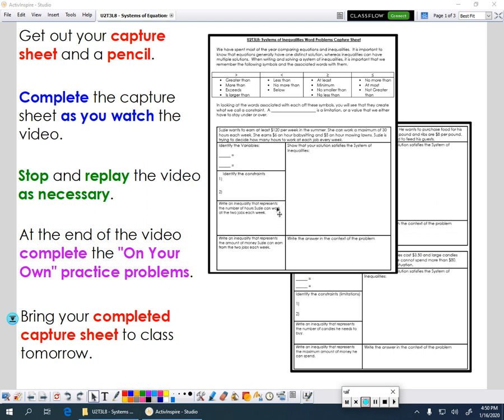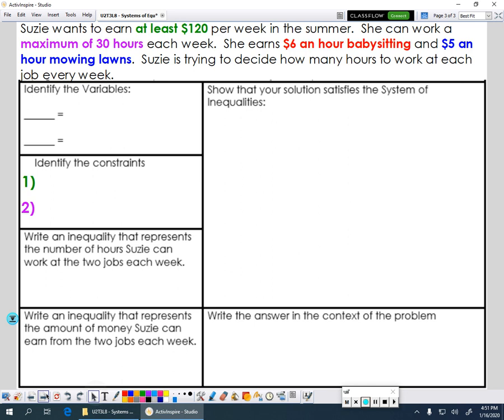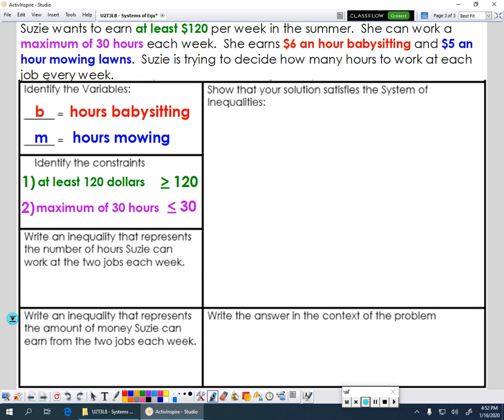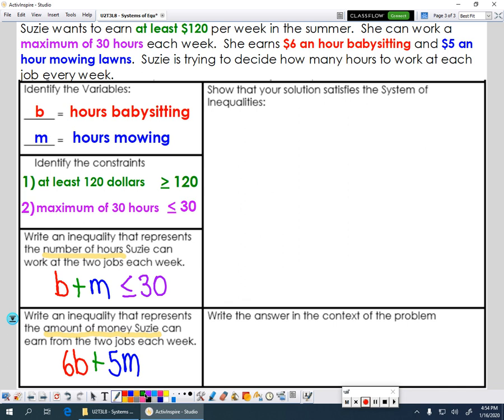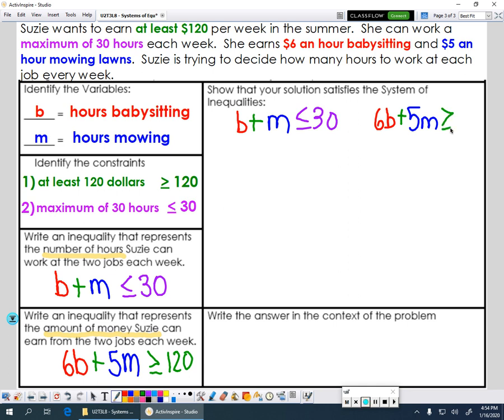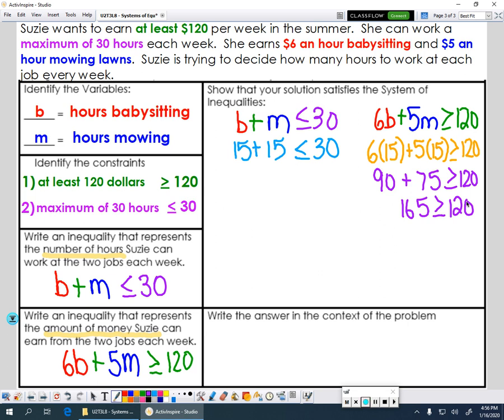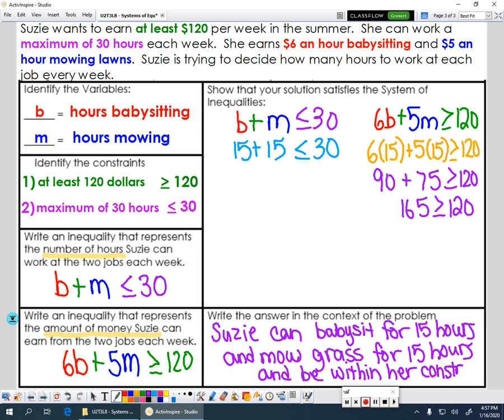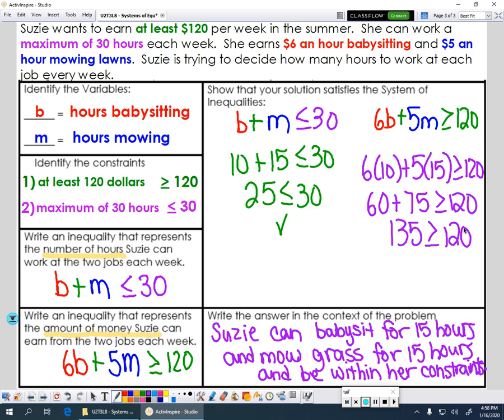U2T3L8 - Systems of Inequalities Word Problems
Solving systems of inequalities word problems